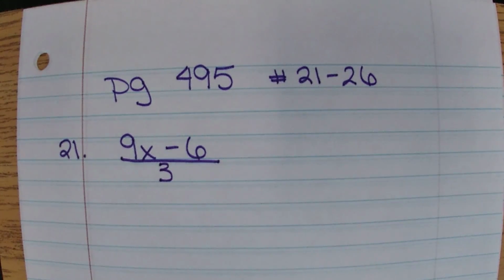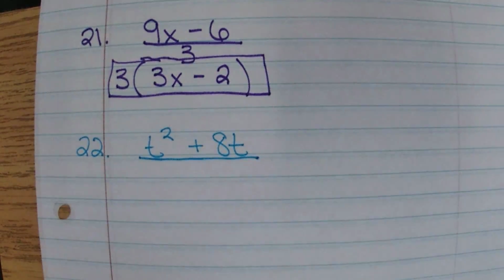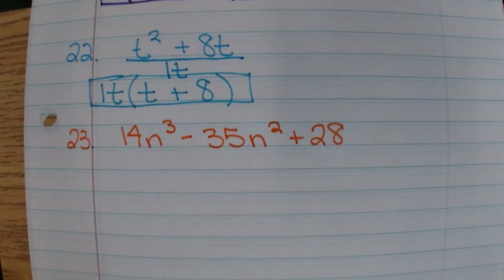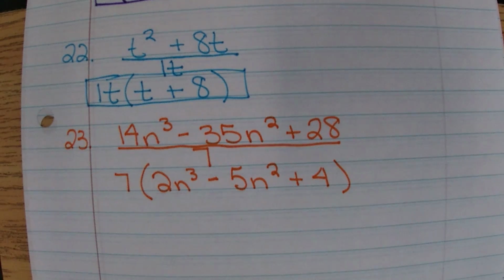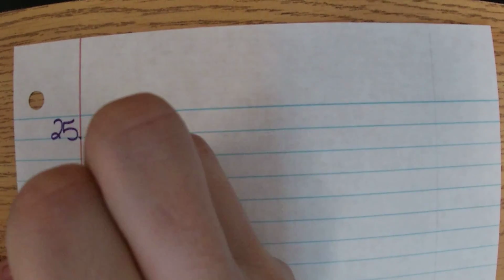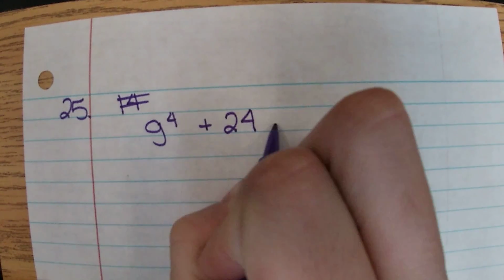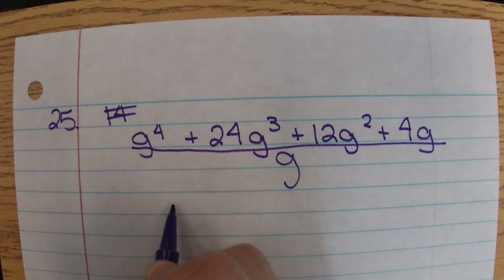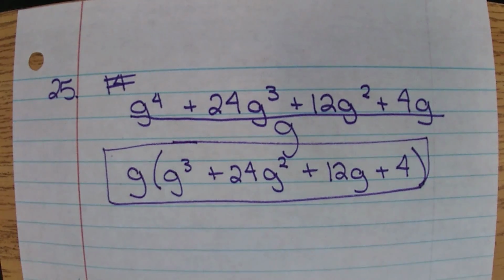pg 495 #21 26 key